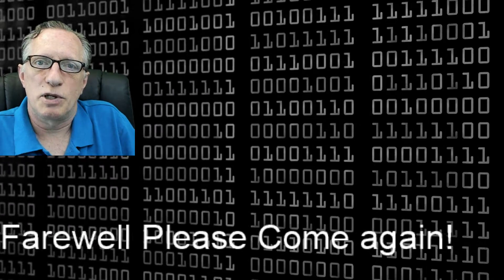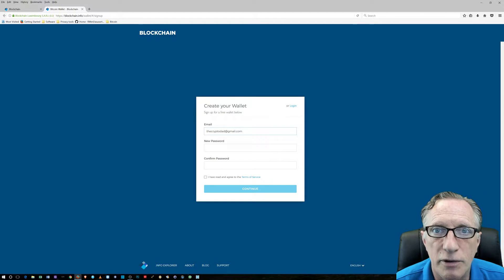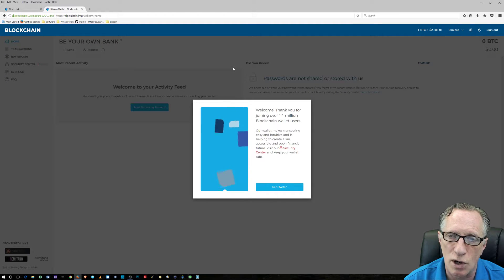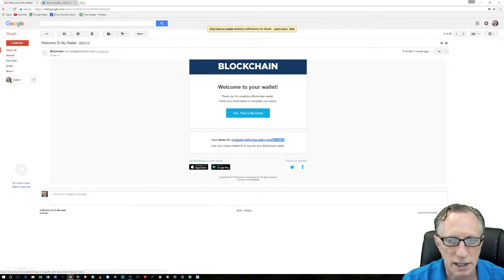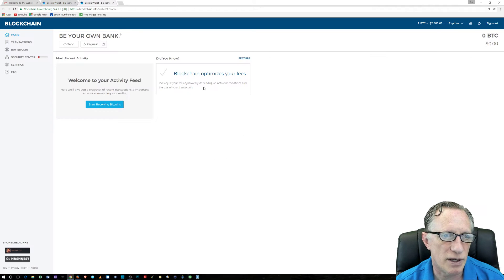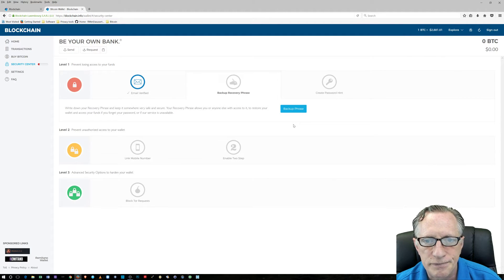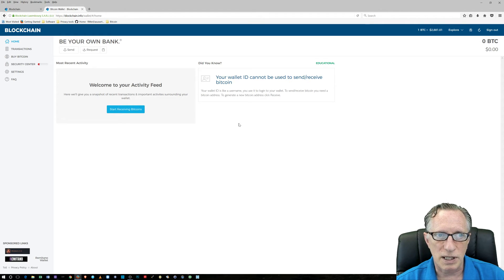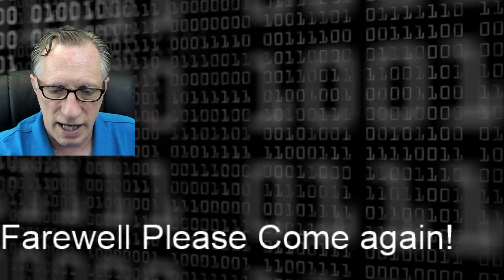How to setup a Blockchain.info wallet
The Crypto Dad shows you how to set up an account on the Blockchain.info website. He also goes through steps to improve the security.
Website discussed:
Blockchain.info. A well known and respected site for securely  storing bitcoin. It is a web-based wallet with advanced security features.

Sites where you can buy and sell bitcoin:
Coinbase. A great site for purchasing bitcoin with low overhead.

Poloniex. A great trading site where you can buy and sell multiple cryptocurrencies.

We also check out:
Paxful. A great site for peer-to-peer buying and selling of bitcoin. Can also be used to by bitcoin anonymously if used with the right tools.

1Pf7Uwc2XyrMhjaKxzqszJsvWAdCPhdFR2